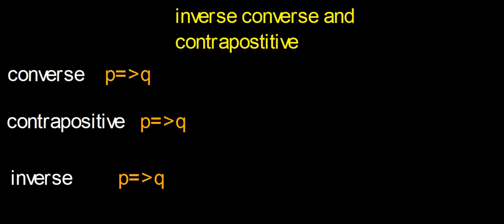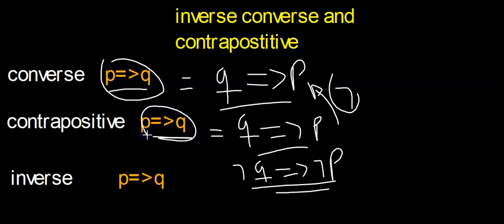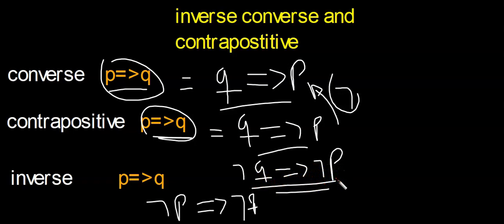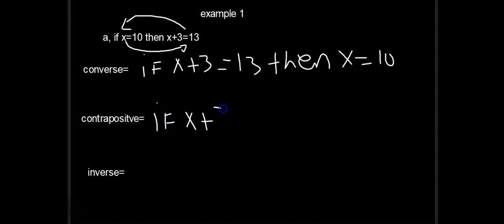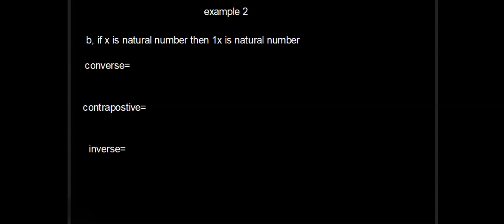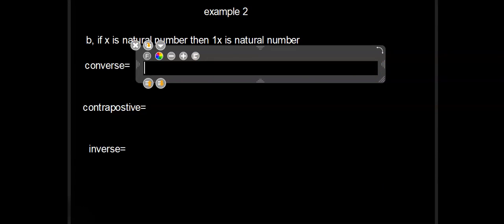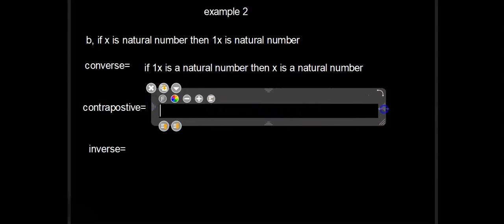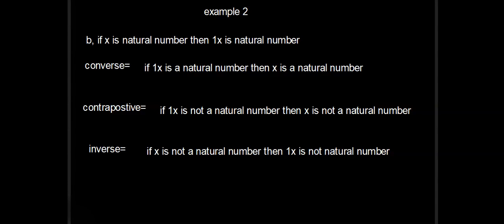how to find inverse Converse and contrapositive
Learn how to inverse , Converse and contrapositive and this video is dedicated to help  you boost you're mathematical  skill and brouden you're knowledge.there is also a lot explanations with deferent type of examples in order for you to practice and understand the concept Of that specific topic . mathematics is not the same as other type of subjects mathematics is all about understanding and practice you don't have to read and take in a lot of books and notes to do mathematical questions all you have to do is understand and practice. Practice makes you perfect so in this video you are going encounter with a lot different type of questions in that specific topic well you watching the videos . I recommend to stop the video when you see the questions and try by your self in peace of paper and try to call angel you self and then see if you get the answer in the video it will help you to boost you're self confidence and increase you're practice skill and i also got another type of educating videos if you are not from u.s.a , canada or another English speaking countries i have got A lot of videos to boost you're vocabularys and i will put the link below this line